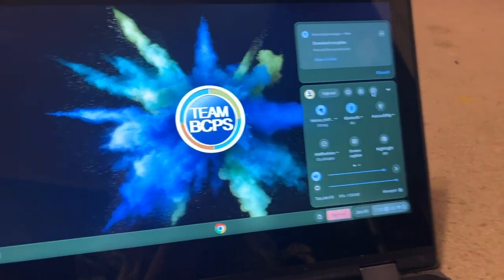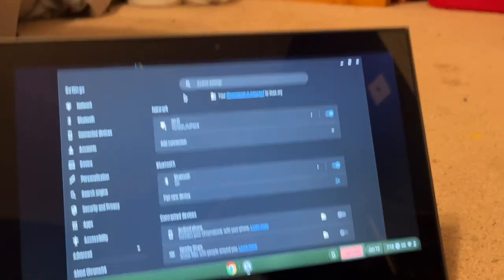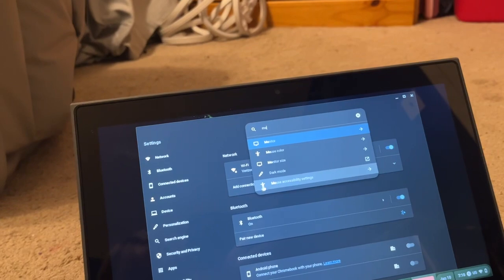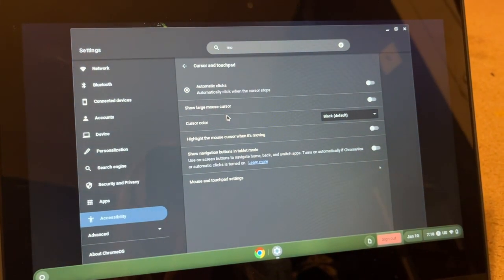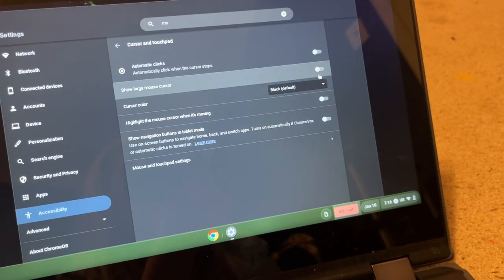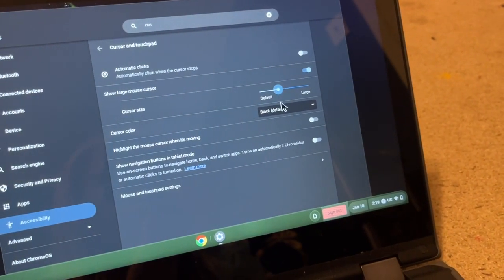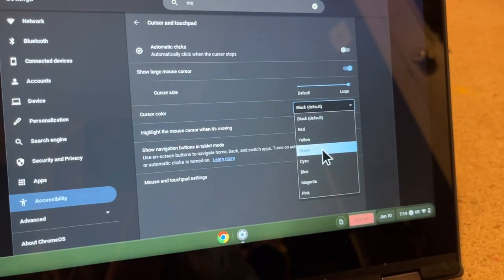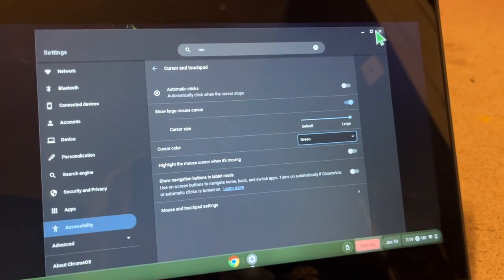how to make your mouse bigger and change your color on a school computer